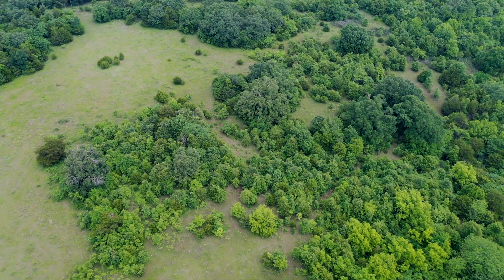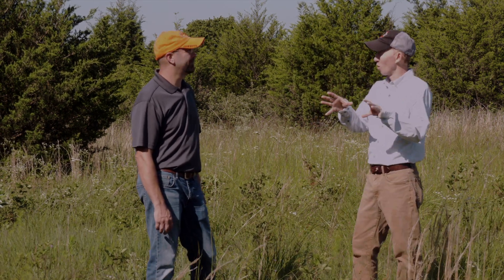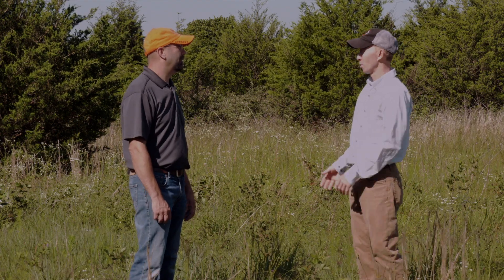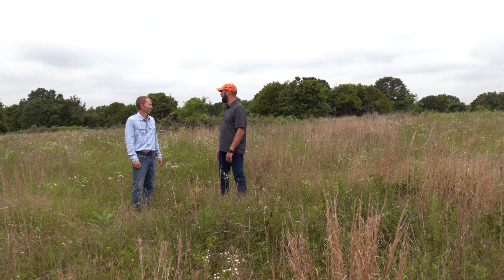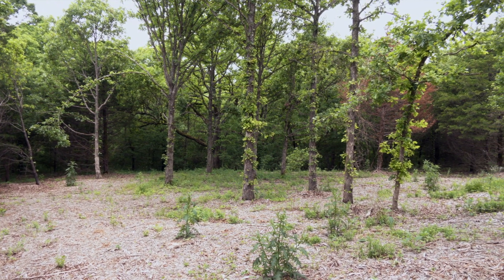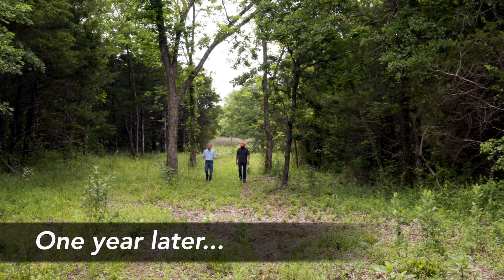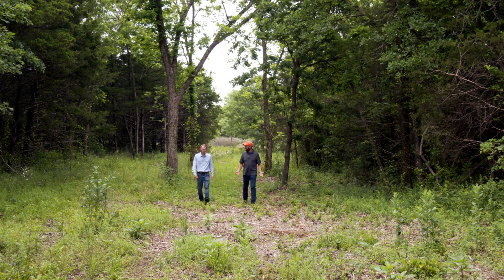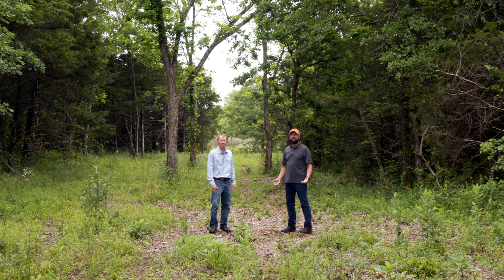Turkey Habitat Management in Central Oklahoma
We visit with biologists who give practical tips to manage for turkeys in the crosstimbers region of central Oklahoma. Dramatic before and after shots!